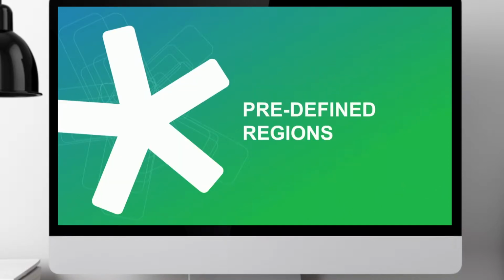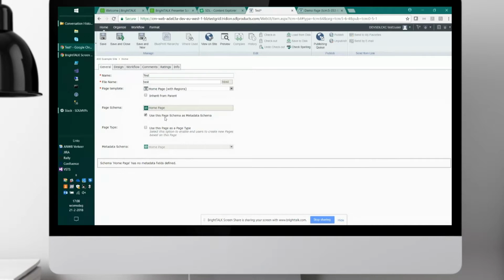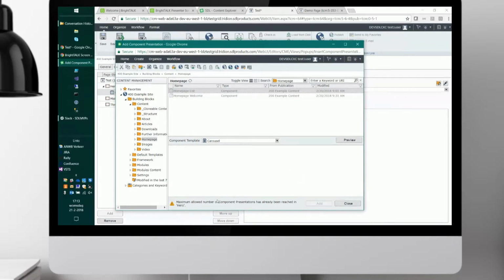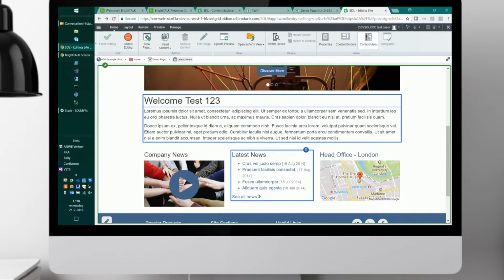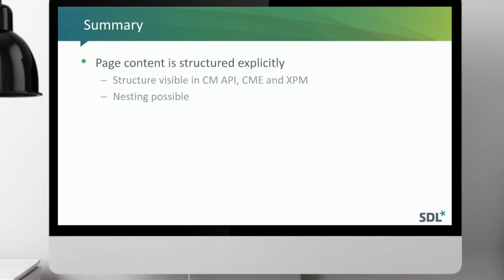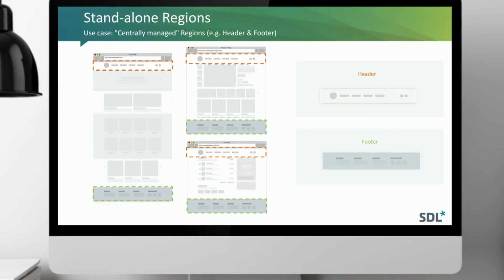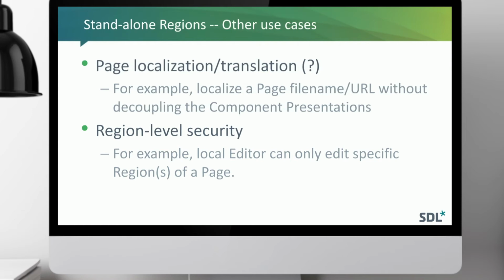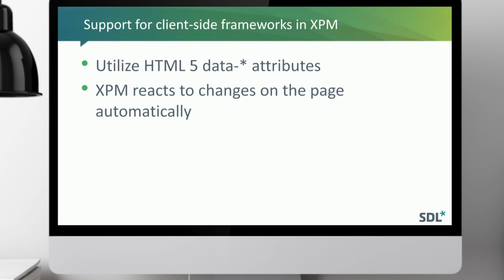SDL Tridion Sites - Technical Webinar - Regions & XPM Enhancement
SDL Tridion Sites 9 Technical Webinars:

This is the 4th installment in an 8 module series of in-depth technical webinars focused on the key themes/features of the SDL Tridion Sites 9 content management system offering.

Technical overview of the capabilities of the feature / demo in SDL Tridion Sites:

This webinar will provide:

• What is a Region?
• How to define Regions
• Creating a Page with Regions (in CME and XPM)
• Using Regions in Templates/Views
• XPM support for client side rendering frameworks (e.g.
        Angular, React, Vue)
• Future directions of Regions